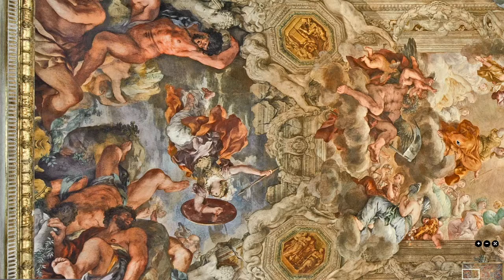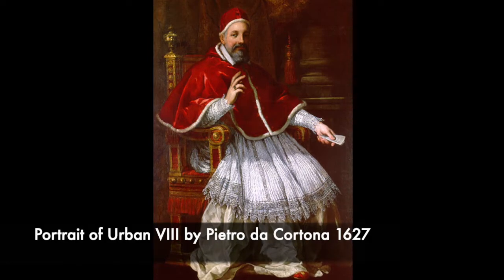da Cortona's 'Divine Providence'